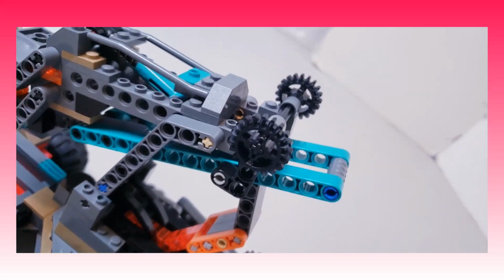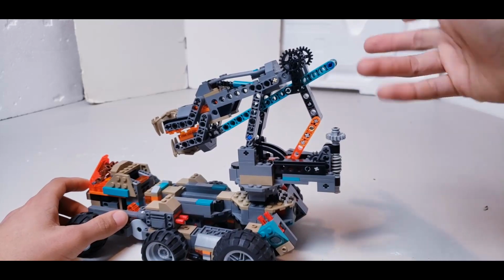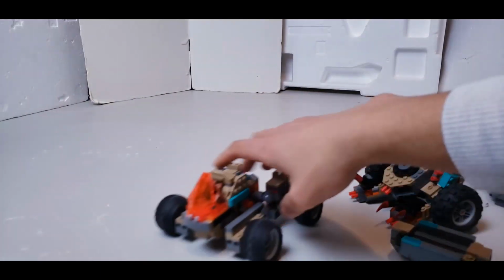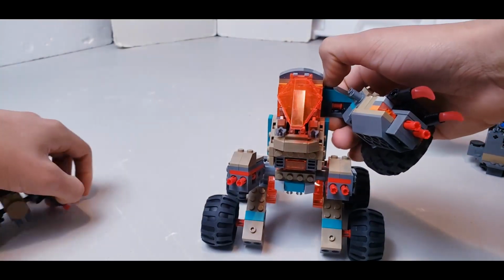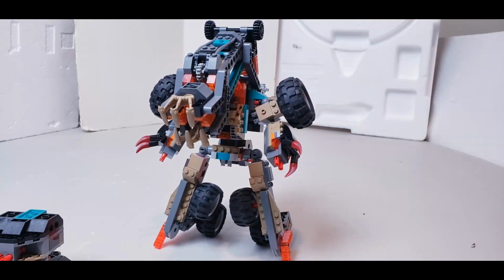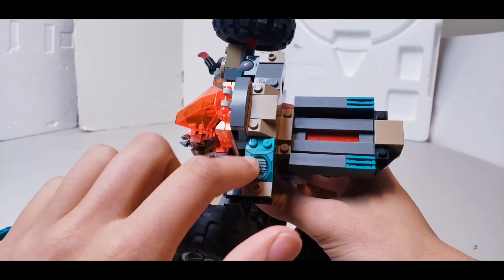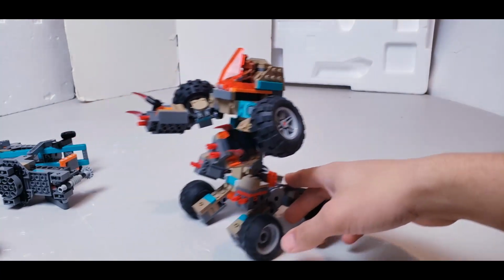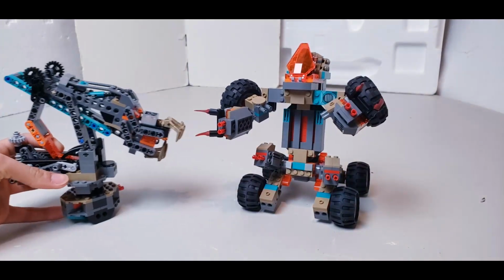Lego Exo-Force MOC: Cave Smasher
Hello fellow compatriots to yet another build! this time we will be taking a look at my very own take at an exoforce moc. I will be honest with you. The main reason this build exists is many out of my craving for a fun mech. And since I grew up with exoforce it only seemed fair that I paid tribute to it. With a hint of life of mars. Yes that is right, this build is completely modular! Where you are only limited by your imagination in what you can bash together. Anyways I hope you like the build.